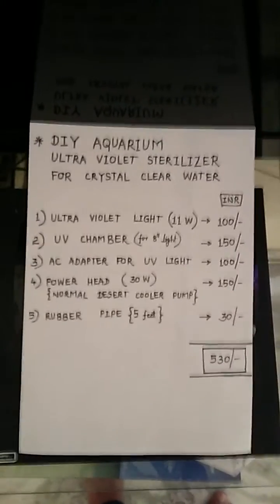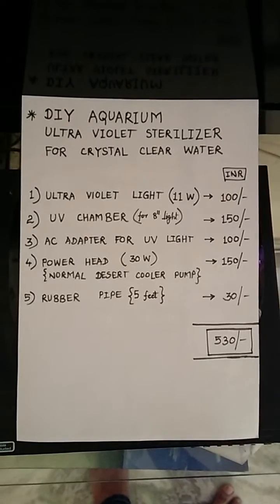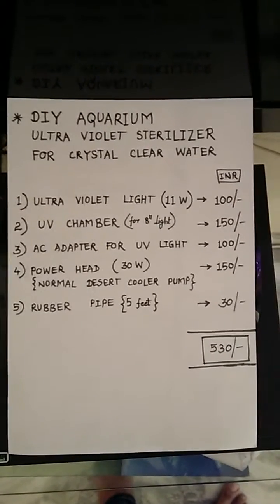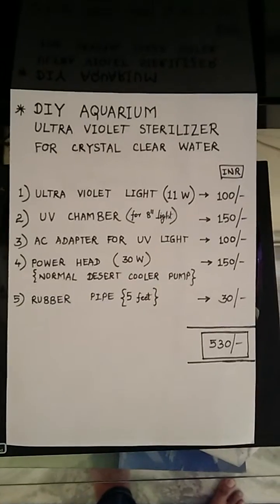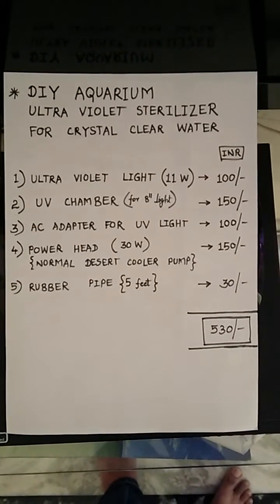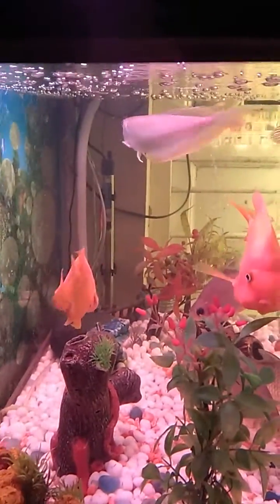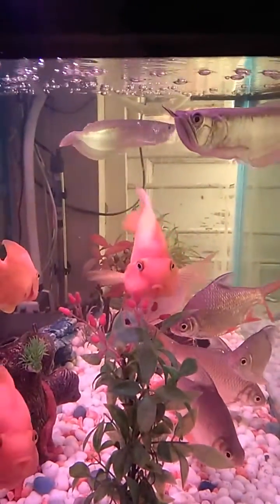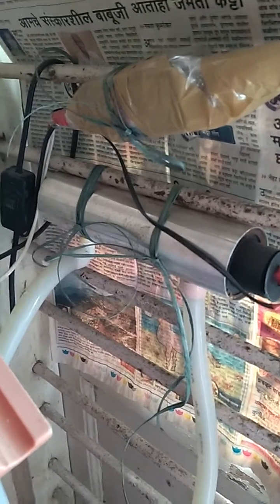DIY Aquarium Ultraviolet Sterilizer for Crystal Clear Water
You can build your own UV Sterilizer in just 530/- INR and make your Aquarium water Crystal Clear.
You have to keep this UV Sterilizer ON 24x7 for best results, and it would take around 5-7 days in bringing your current Aquarium water to a Crystal Clear state.
Absolutely no need of buying those costly Sterilizers. Build your own, and believe me, this works like a wonder...!!! :)